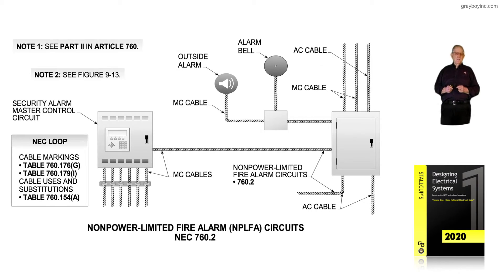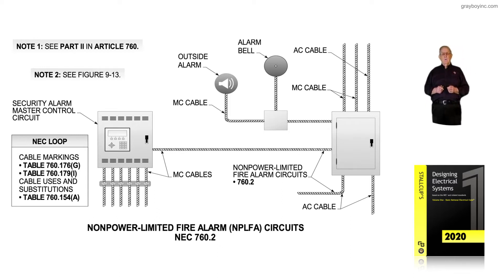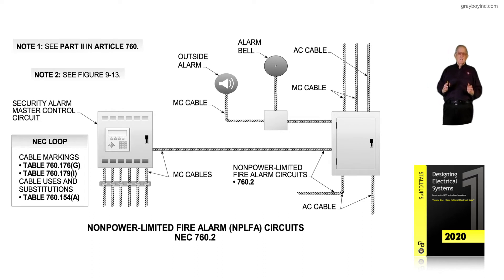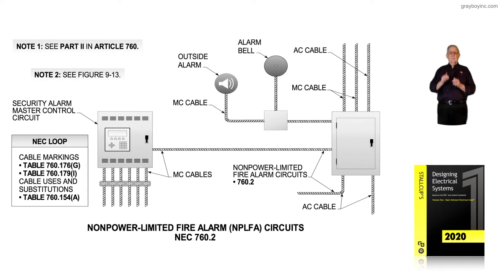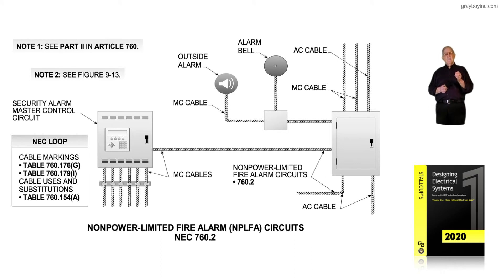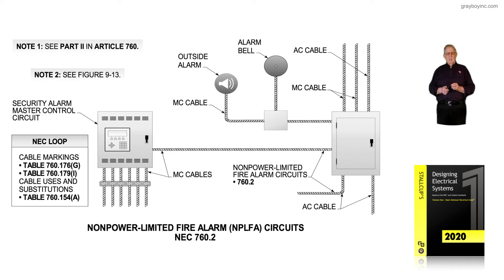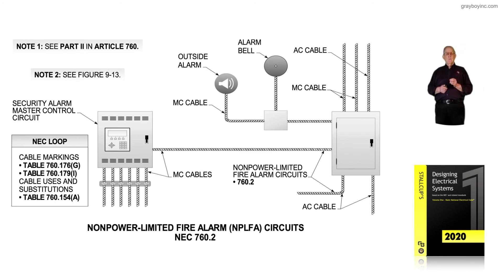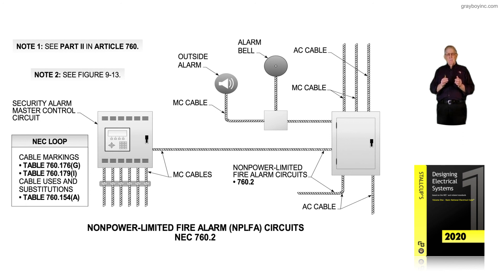4-18 NONPOWER-LIMITED FIRE ALARM(NPLFA) CIRCUITS - 760.2